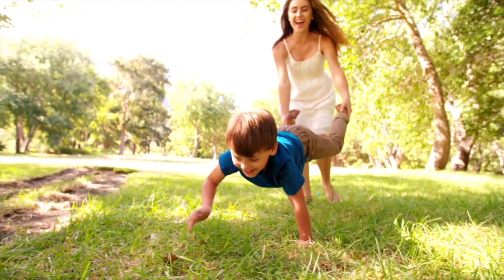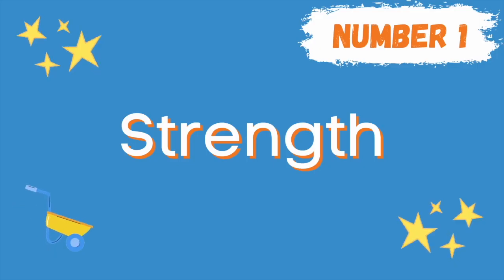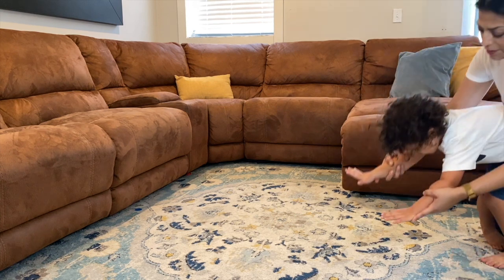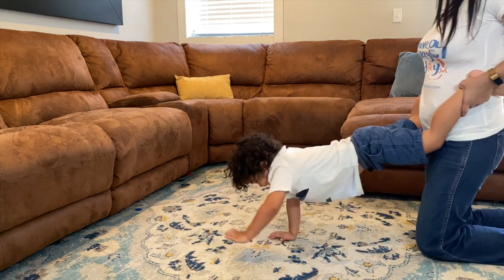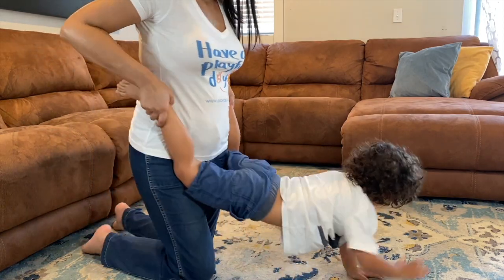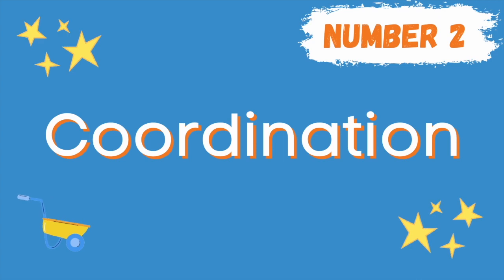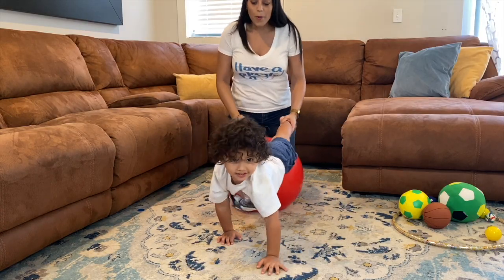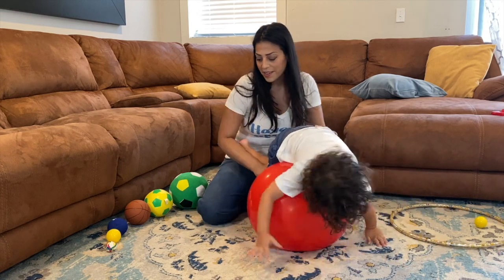#1 EXERCISE RECOMMENDED BY PEDIATRIC OT | 3 Benefits of Wheelbarrow Walking | Best Strength Exercise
Pediatric occupational therapist Amy Baez reveals her #1 recommended exercise for parents to practice with their kids. She explains 3 major benefits of wheelbarrow walking.